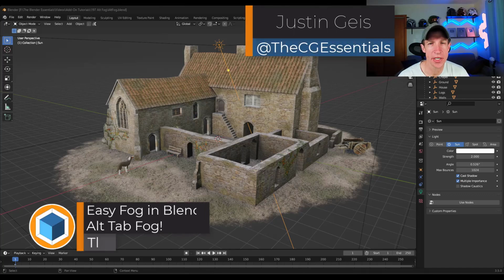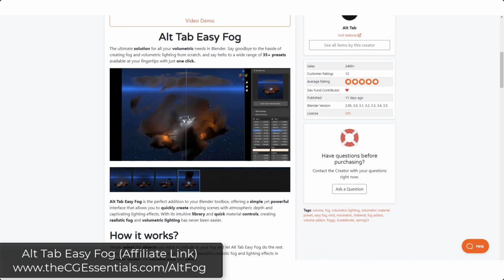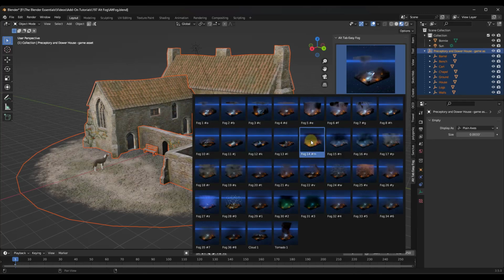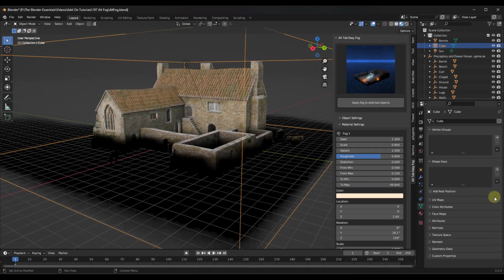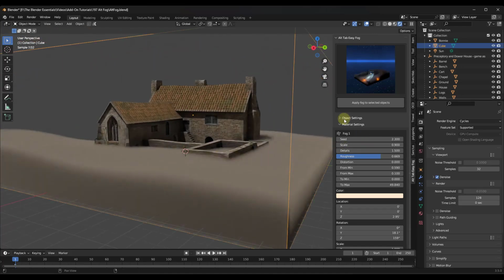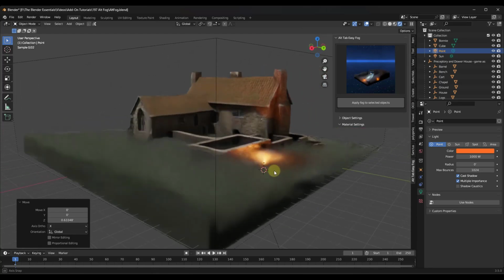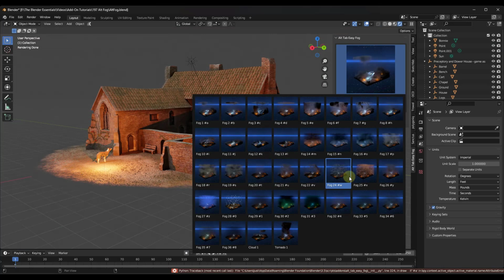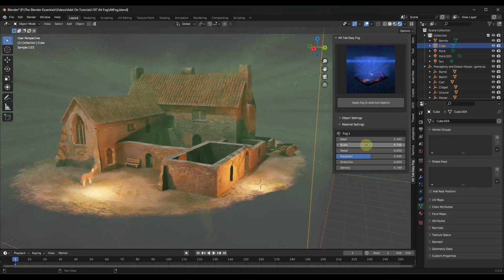The EASIEST Way to Add FOG in Blender!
Check out Alt Tab Easy Fog - an add-on for Blender that allows you to quickly add fog to your renders!